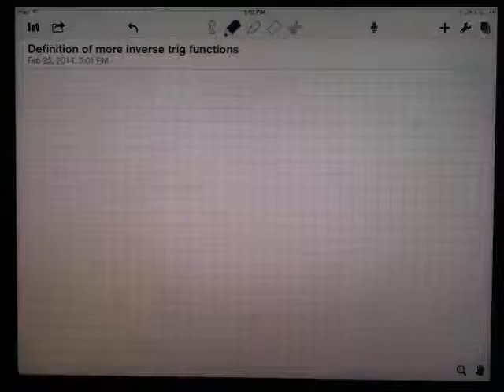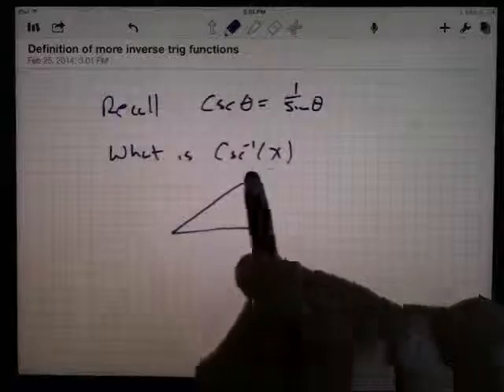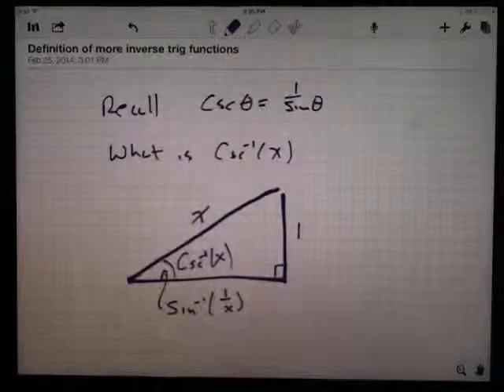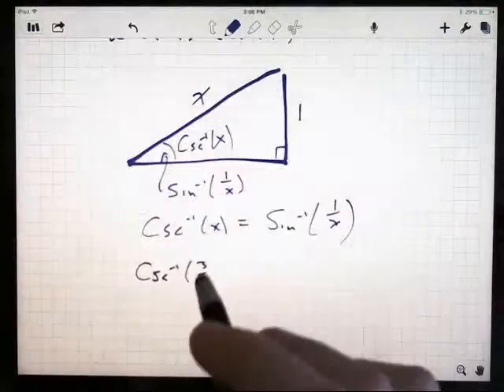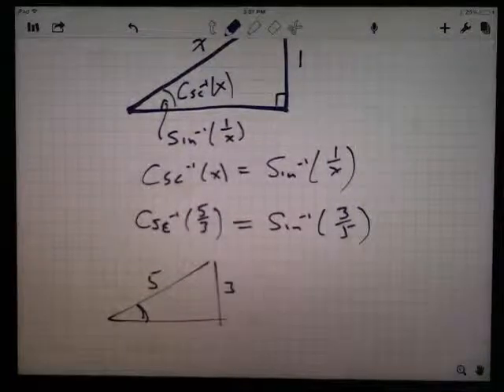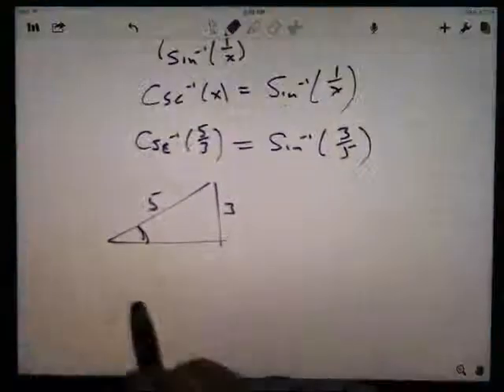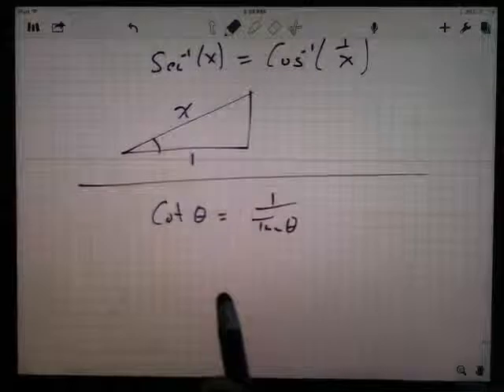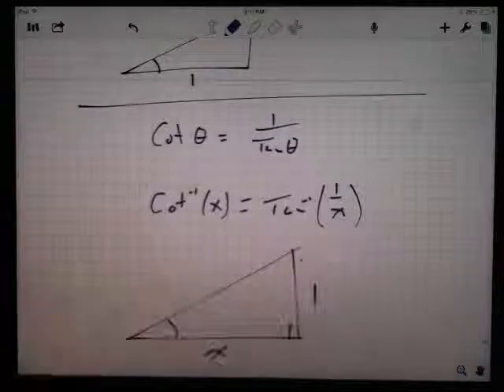Definition of Inverse Trig Functions 2